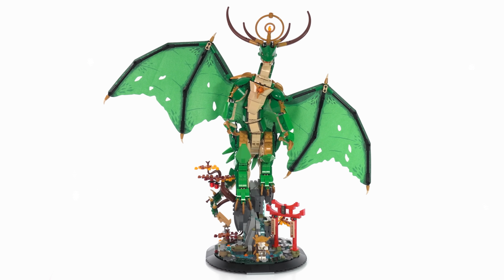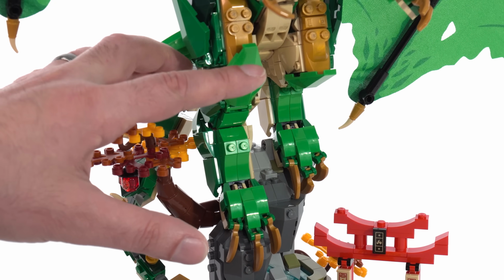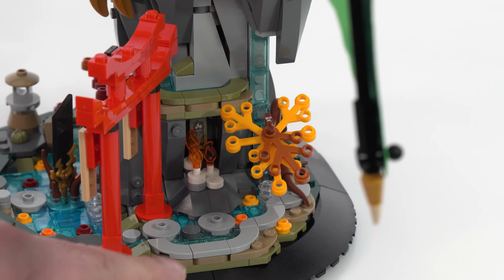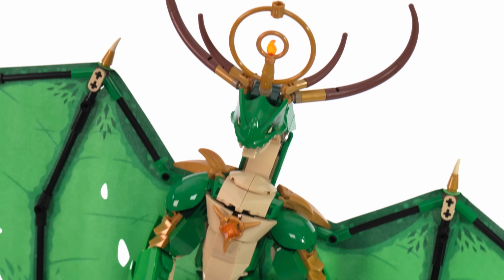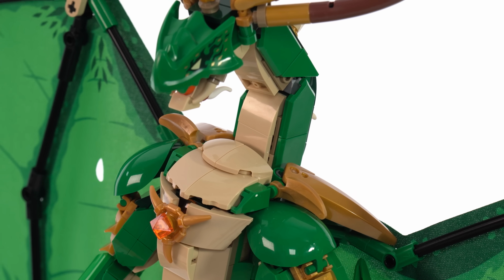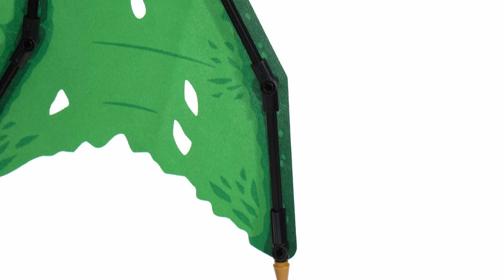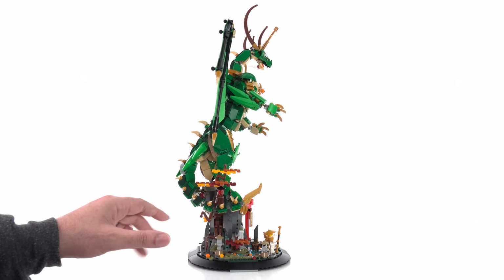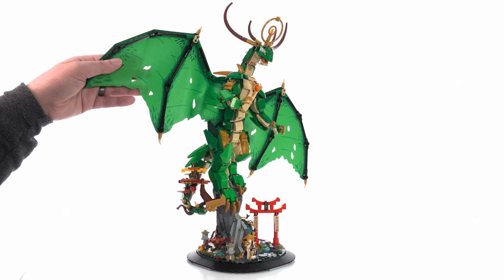LEGO Ninjago Legends Guardian Dragon review! A kids theme suddenly grows up NotSponsored 71847